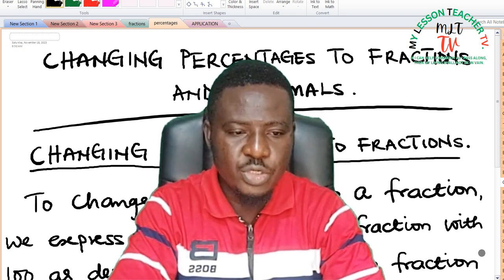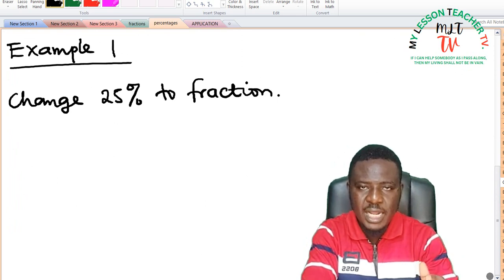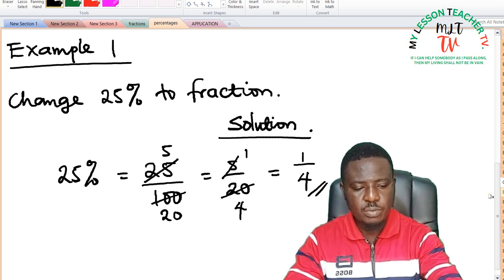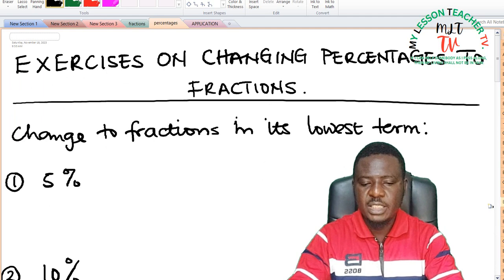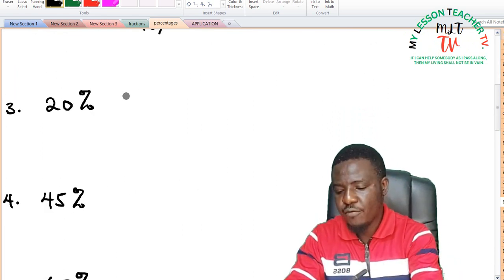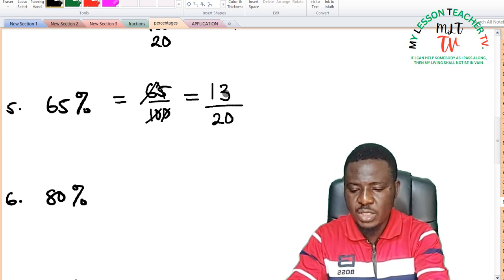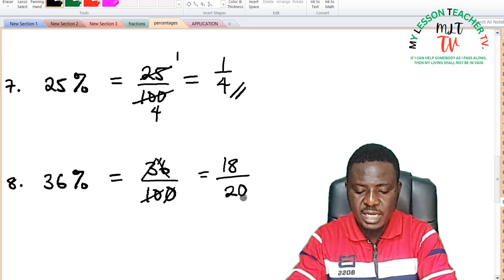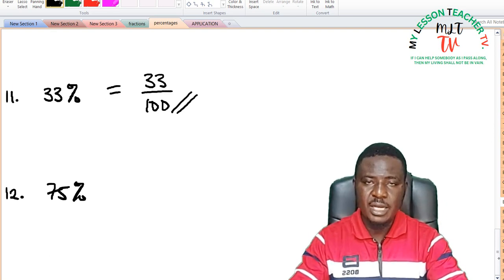Pry 5_lec201a_Percentages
In this lecture video, learns will be taught how to express percentages to fractions with lots of examples. maths percentage @mylessonteacher